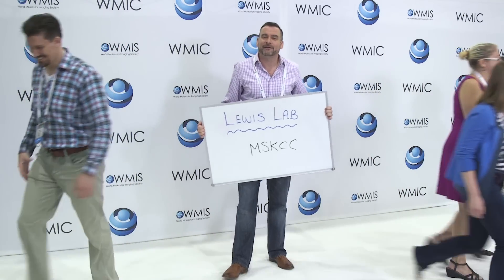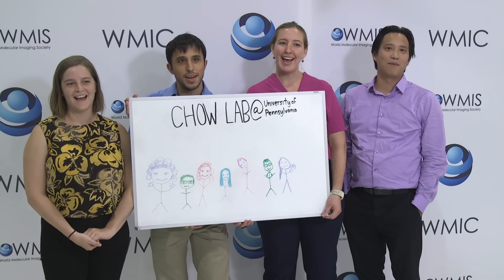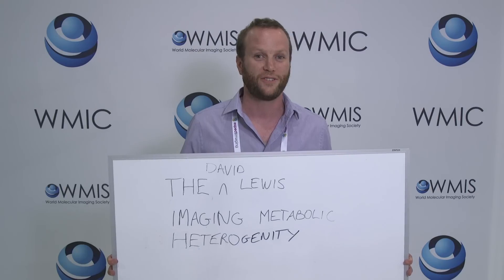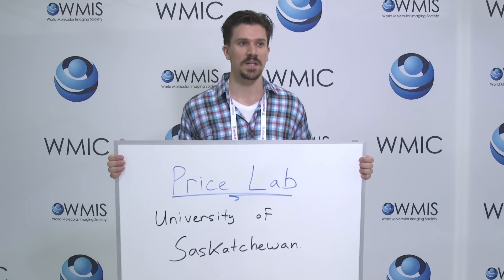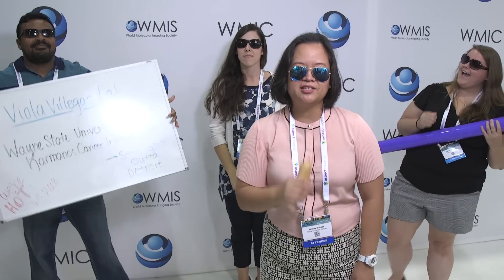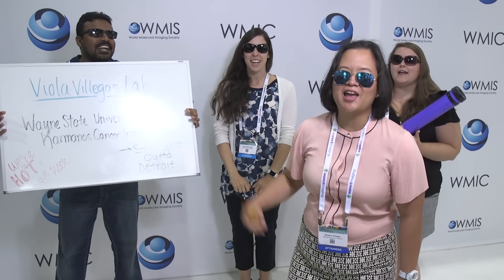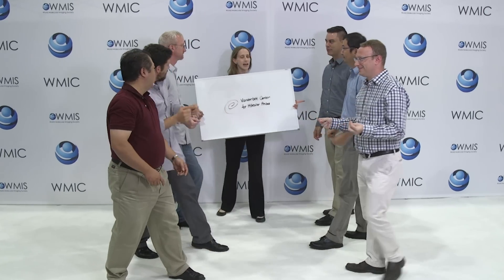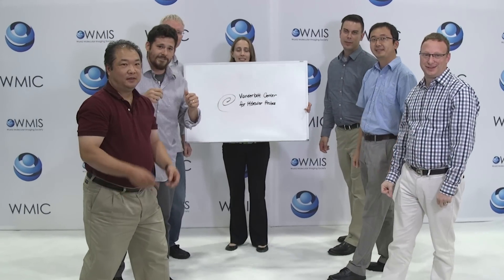WMIC 2016 Closing Ceremony Video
View the meeting highlights in the closing ceremony video played at the 2016 World Molecular Imaging Congress (WMIC) in New York City.

Video credit: Jim Hoppin